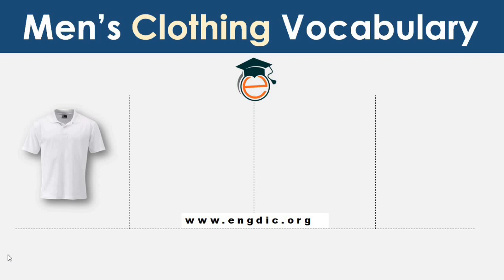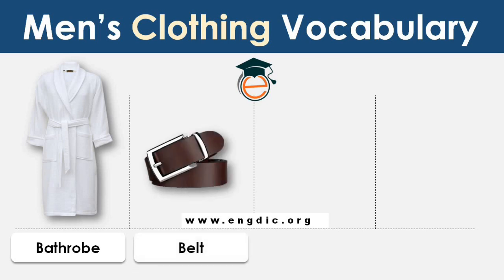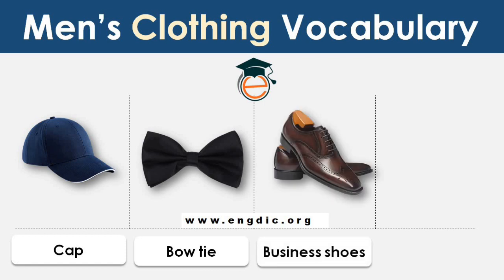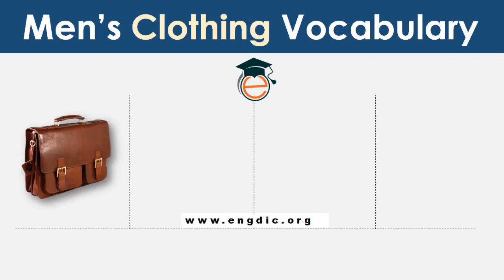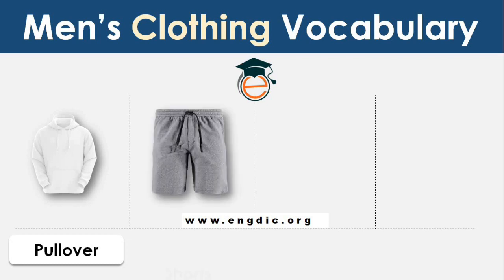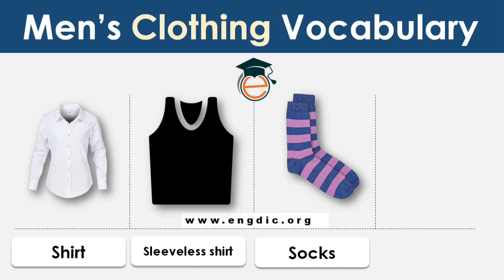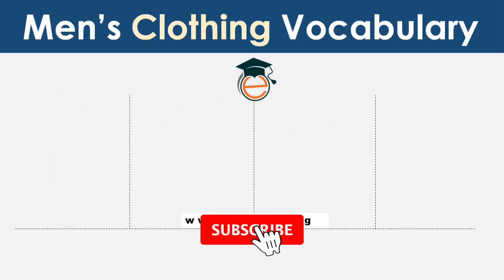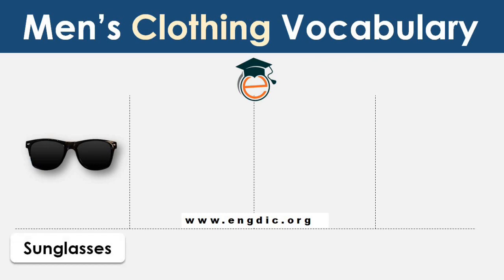Men clothing vocabulary | List of fashion clothing for guys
Most common men wear vocabulary words. All the fashion and items used by men. You can download pdf of this complete lesson.👇👇